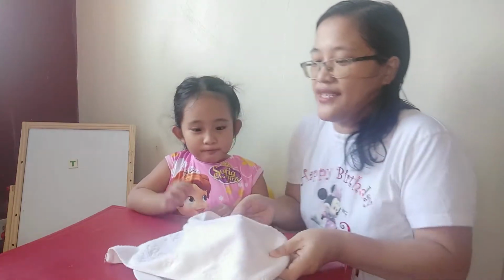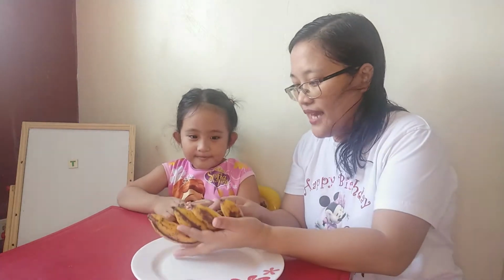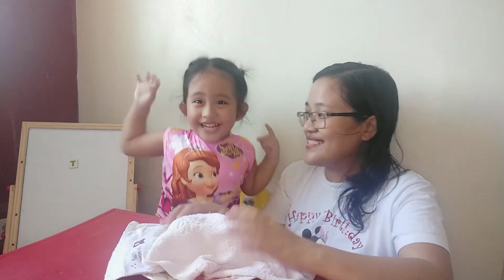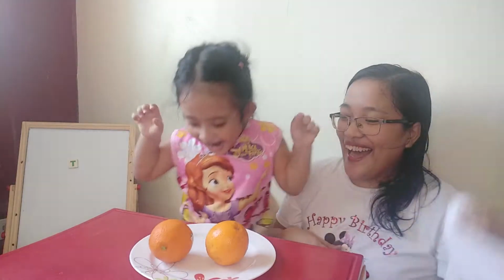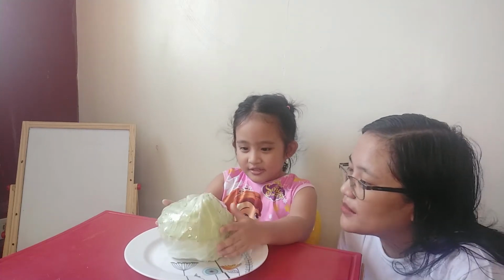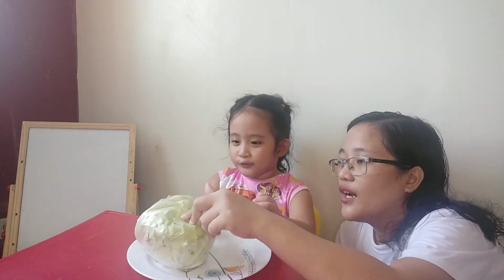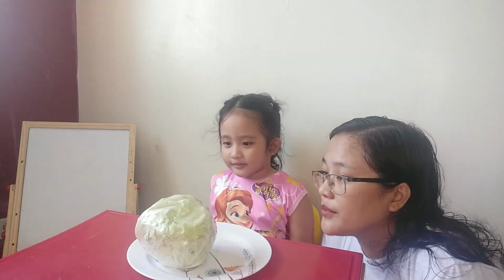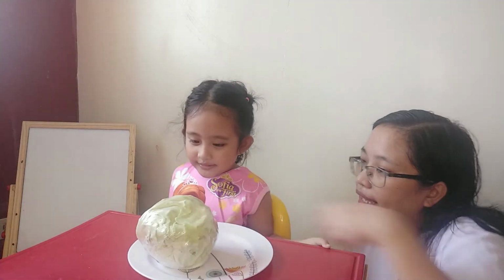HOW TO TEACH TODDLERS ABOUT FRUITS & VEGETABLES AT HOME|HOMESCHOOLING TODDLERS|SUPER JANICE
In this video, I will share with you how I teach my toddler about fruits and vegetables, shapes and colors, spelling, and reading too.

Teaching toddlers about fruits and vegetables at home can be very easy using actual household items. This is what I learned from a child development specialist.

Hope this will help you teach your toddlers about fruits and vegetables at home too!